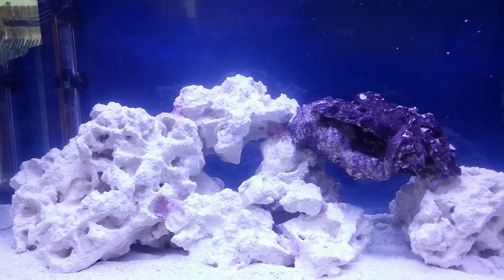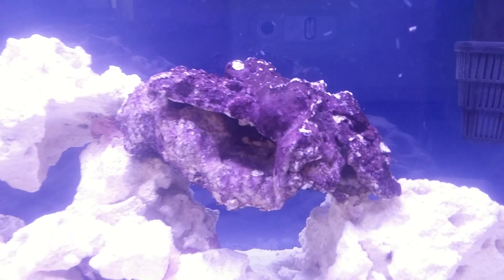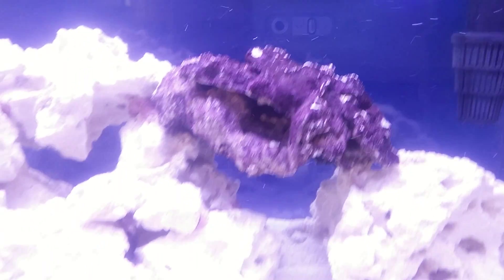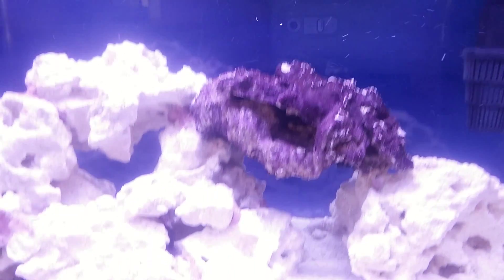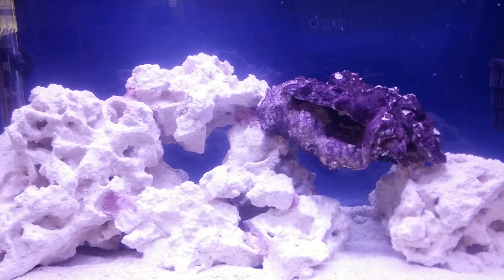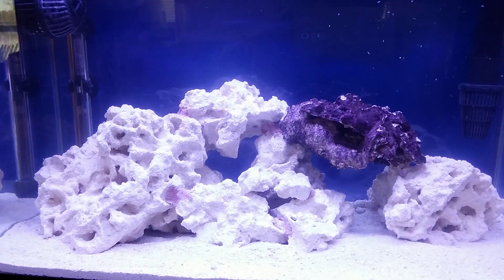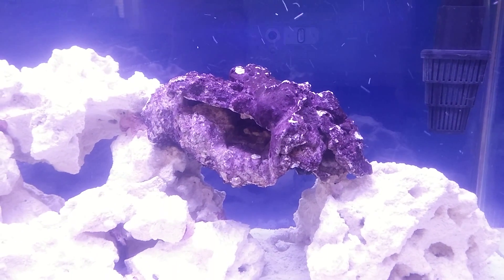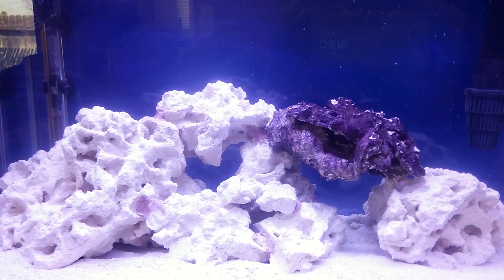How to setup a Nano 10 gallon reef tank, day 3 cycling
Added a shrimp and some live rock.

Fluval Aqua Clear filter
Fluval C2 Filter (newer models)